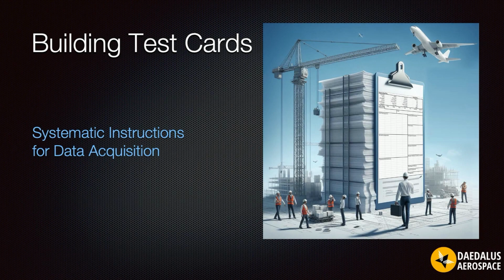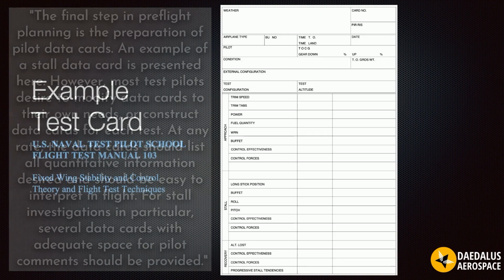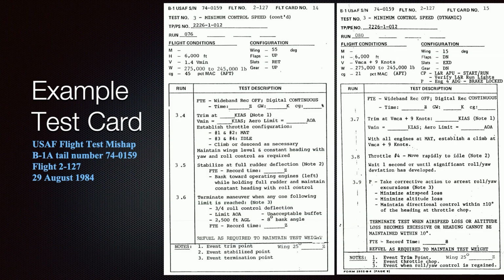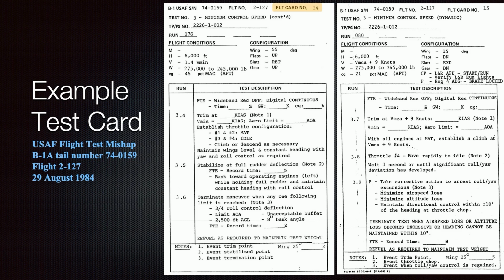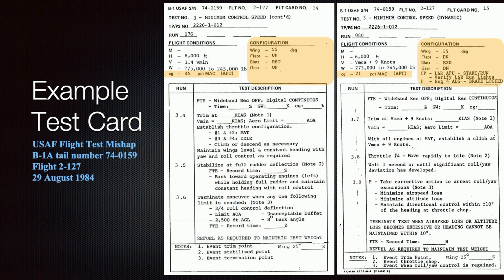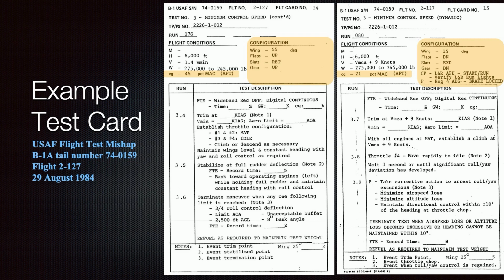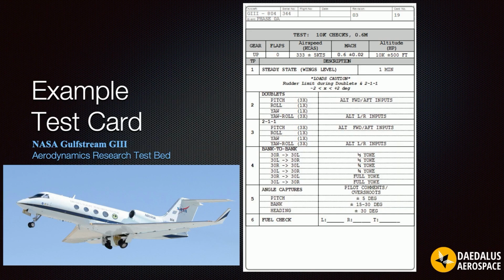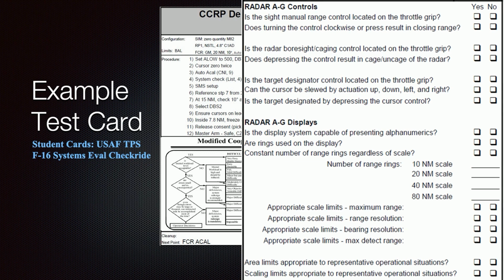Example flight test cards for test pilots and flight test engineers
Test cards are systematic work instructions for test pilots/flight test engineers, with steps and procedures to gain required test data. This course teaches how to design test cards, shows common errors, lists best practices, and includes free templates for useful test card formats.

Master the skill of building test cards for ground and flight tests -- advance your flight test professional development by enrolling in the full course. Learn to:
    - Apply a systematic structure to improve safety, effectiveness, and efficiency
    - Identify the types of cards and standard formats in a flight test deck
    - List critical elements of information for a test card
    - Recognize test pilot school and industry best practices

Daedalus Aerospace is a team of flight test professionals passionate about aerospace innovation. Our goal is to help you - and your team - build the future of flight. We create professional courses centered on flight test concepts that engage learners and create transformational results for aerospace teams.

Our courses go beyond technical theory, providing experience-based best practices to take learners from “so what?” and “how come that's important?” to "oh! - that's why it's done that way". Daedalus Aerospace courses teach practical applications for current development projects, raising competence and confidence within our customer’s organizations.